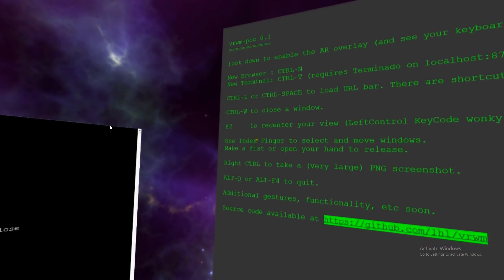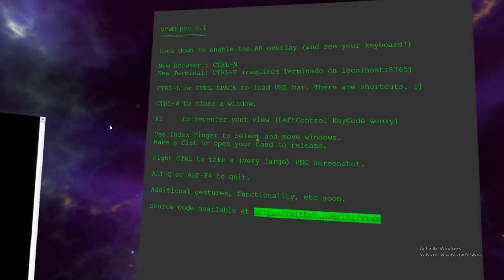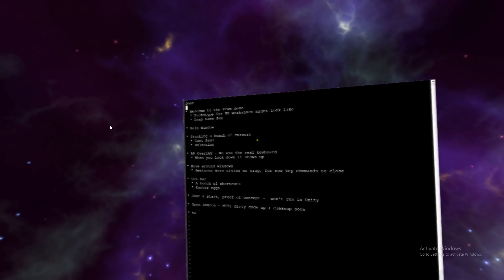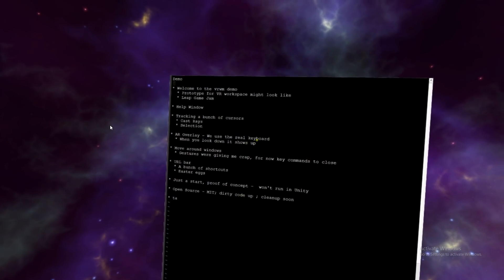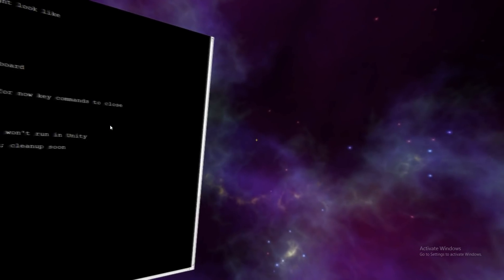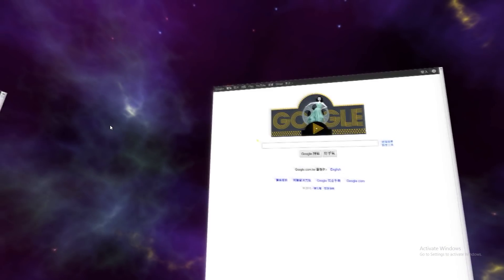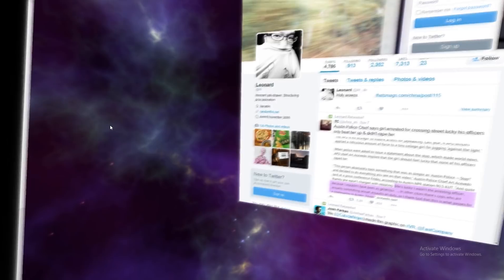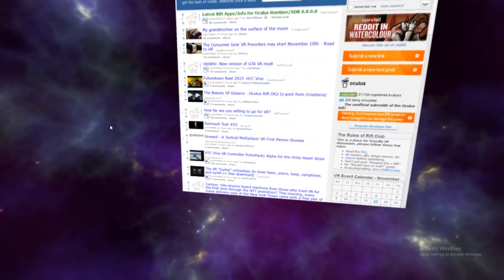vrwm-poc Quick Walkthrough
Here's a quick walkthrough of what vrwm-poc is. If you like it, rate it in Leap Motion 3D Game Jam competition